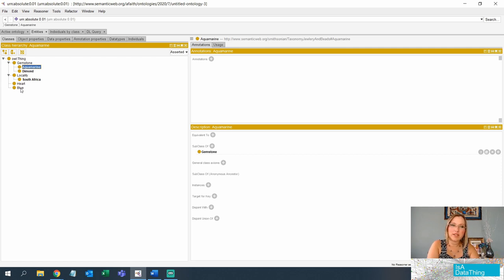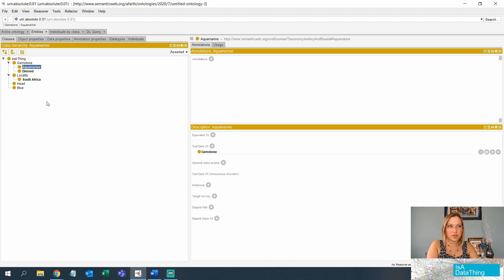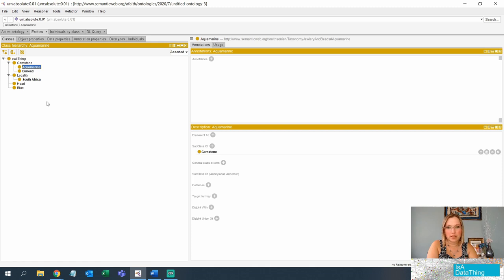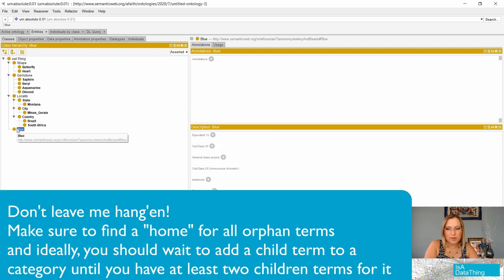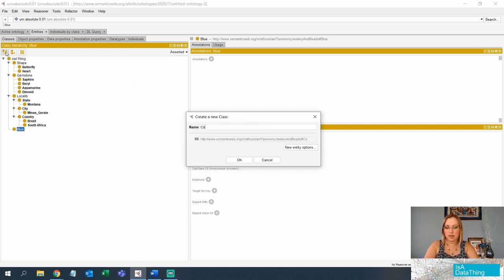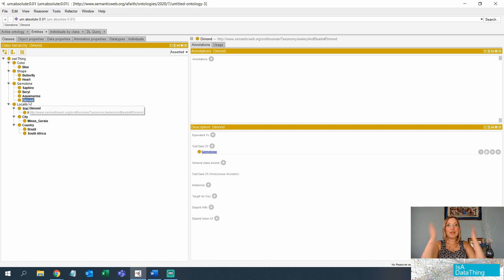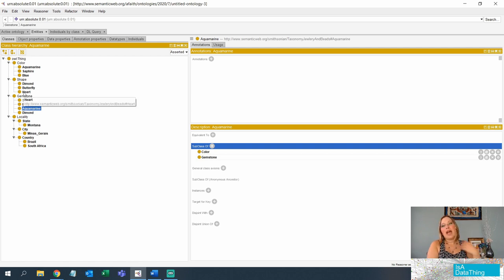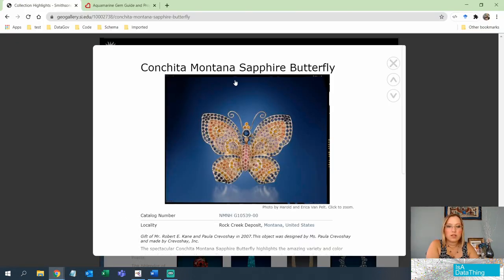Making a Product Taxonomy Part 2: A Taxonomy for Jewelry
Come and make a taxonomy with me! This video walks through starting a product taxonomy  from scratch using a corpus of assets. This is just a lightweight example, with more videos to come on specific aspects and LIVE events to make a taxonomy alongside me.

This is an overview (more specific videos on each item will come later) and covers:
-How to "mine" tags from existing assets
-How to "cluster" tags once they are mined
-Deciding on poly- vs mon- hierarchy
-"logical" vs "functional" construction
-Pre- vs -post coordination
-Multilingual equivalents, altLabels (synonyms), and description (definition), term metadata
-Terms with multiple contexts
-"Nesting" of child/parent terms
-Orphan terms
-...and other common considerations for a taxonomy